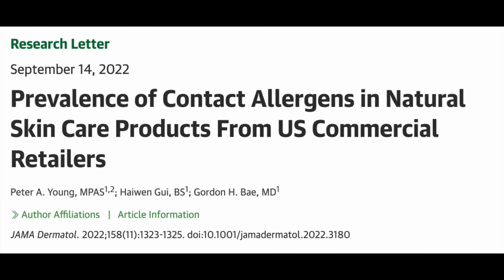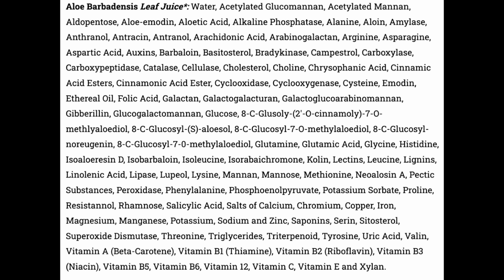The Problem with Natural Skincare | Dermatologist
The Problem with Natural Skincare | Dermatologist @DrDrayzday debunks natural skin care claims. Are natural skin care products better? The problem with clean beauty and natural skin care is that it lacks transparency, misrepresents risks, and in many cases may expose the user to greater risk of contact dermatitis from the usage of botanic extracts.

References
Young PA, Gui H, Bae GH. Prevalence of Contact Allergens in Natural Skin Care Products From US Commercial Retailers. JAMA Dermatol. 2022;158(11):1323–1325. doi:10.1001/jamadermatol.2022.3180
Kumar Kar, S. and Kanti Bera, T. (2018). Phytochemical constituents of aloe vera and their multifunctional properties: A comprehensive review. IJPSR 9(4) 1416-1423.